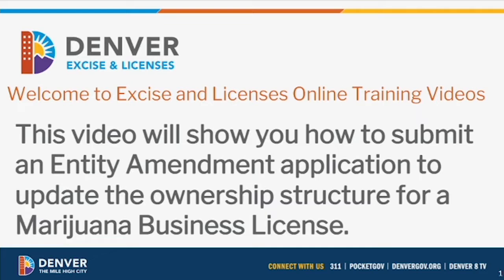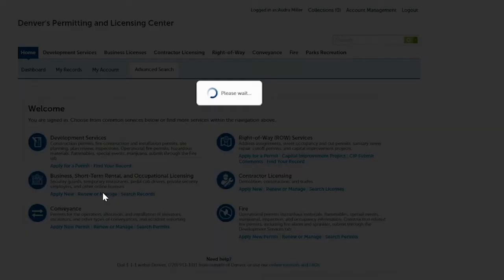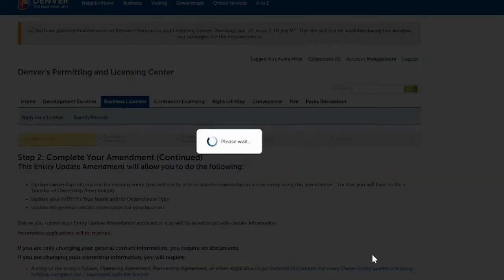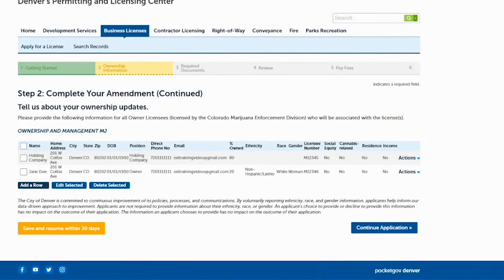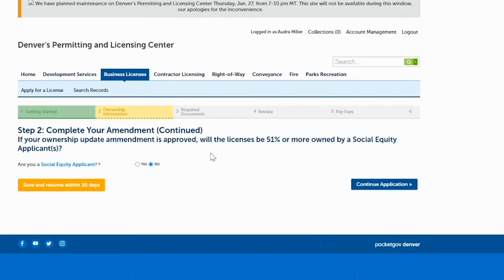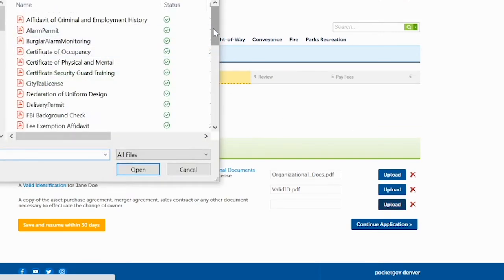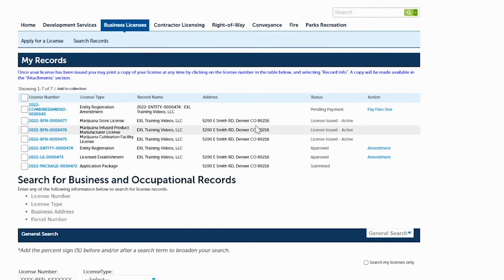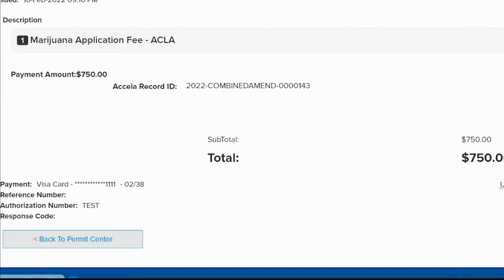Marijuana Entity Amendment Update Ownership Structure Application with Denver Excise and Licenses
How to submit an entity amendment application to update the ownership structure for a Marijuana business license online.